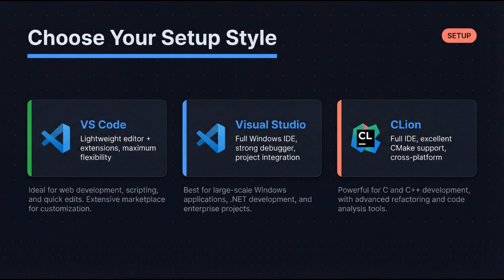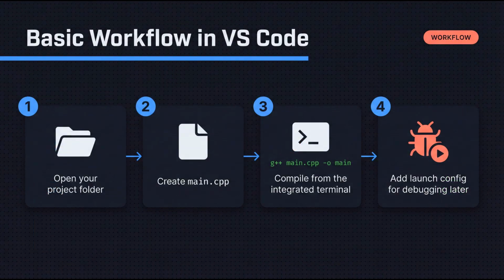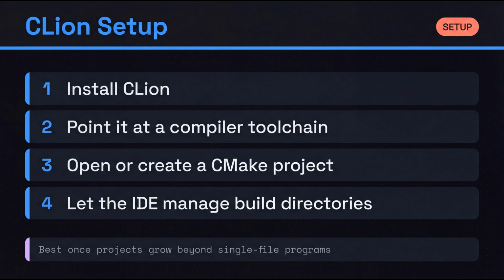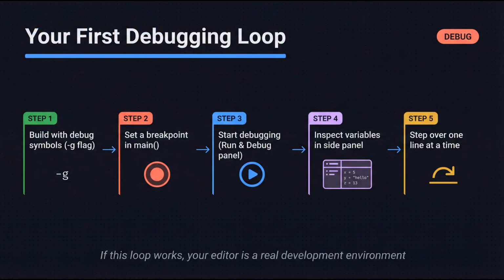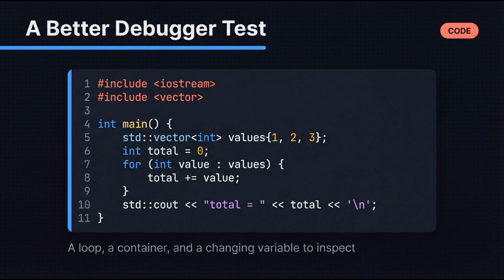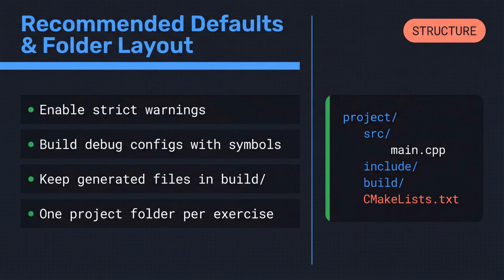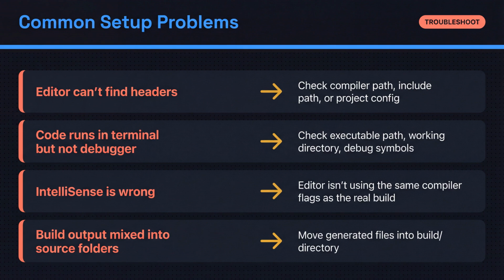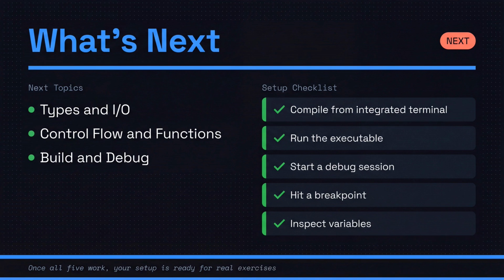IDE Setup for C++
Set up Visual Studio Code, Visual Studio, or CLion for compiling, running, and debugging C++ comfortably.

Forget fighting your editor. In ~14 minutes you'll have a real C++ development environment running — with proper compilation, code intelligence, and your first working debugger session.

✔ How to pick the right IDE for your workflow
✔ Visual Studio Code — full setup with the C++ extension
✔ Visual Studio — the easiest path for Windows beginners
✔ CLion — the pro choice if you want zero config pain
✔ Debugging basics you need immediately (breakpoints, step-over, inspect)
✔ Recommended defaults so you don't pick up bad habits
✔ First real debugging loop: set a breakpoint, watch a variable, fix a bug

─── Chapters
0:00 Intro
0:38 Choose the setup style that fits you
1:33 Visual Studio Code setup
2:35 Basic workflow in VS Code
3:38 Visual Studio setup
4:48 CLion setup
6:07 Your first debugging loop
7:16 A better debugger test
8:20 Debugging essentials
9:33 Recommended defaults & folder layout
10:52 Common setup problems
12:12 What's next

─── Series
This video is Part 2 of the Complete C++ Guide — Beginner Series.
◀ Previous: Getting Started (compiler + first program)
▶ Next: C++ Variables, Types & I/O